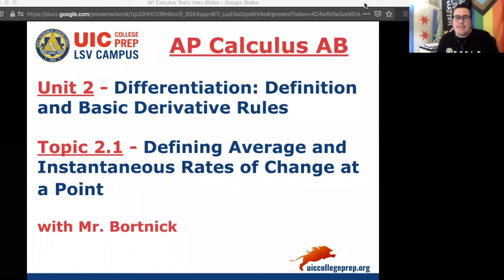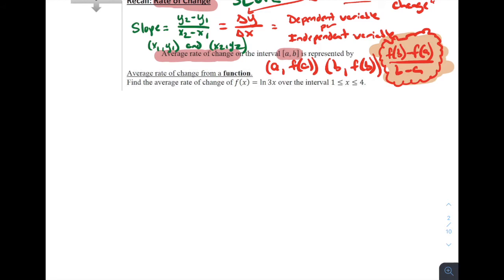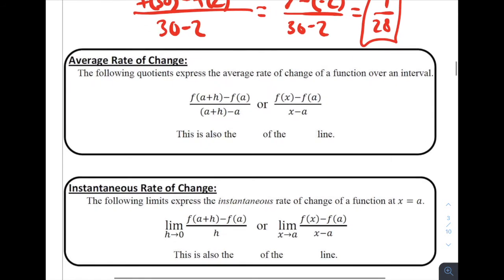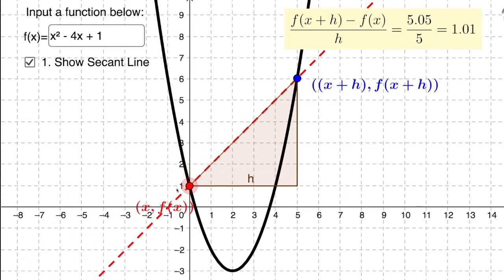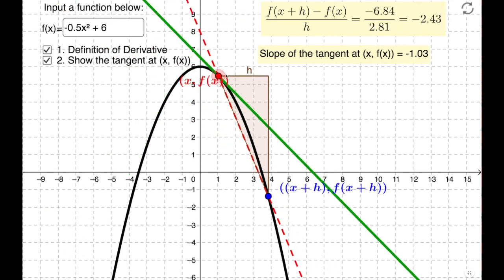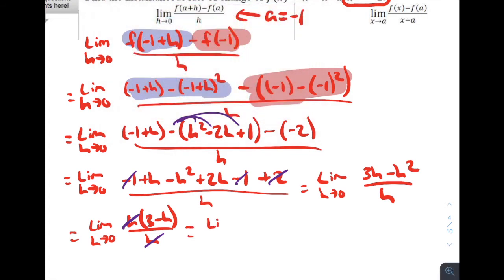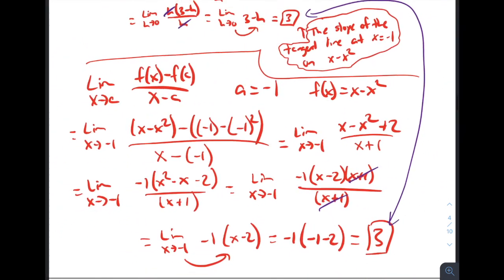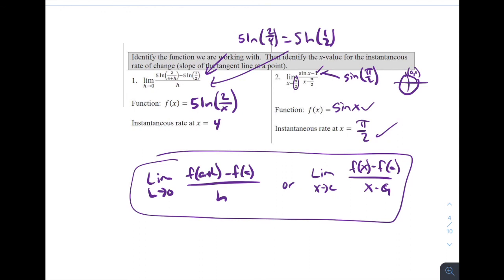AP Calculus AB - 2.1 Defining Average and Instantaneous Rate of Change at a Point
Notes for AP Calculus AB - 2.1 Defining Average and Instantaneous Rate of Change at a Point